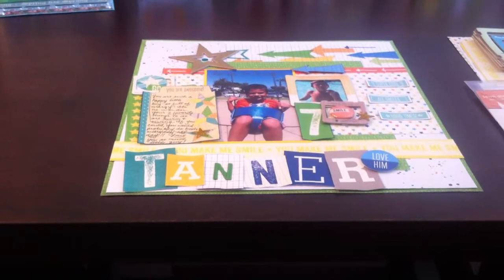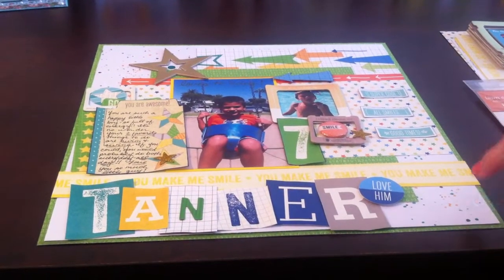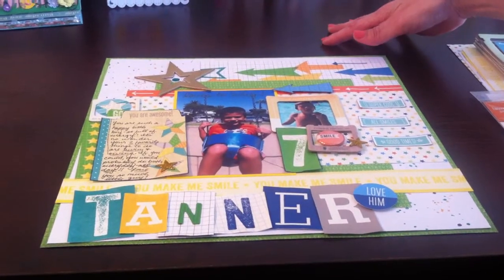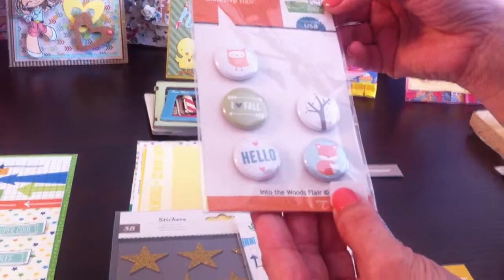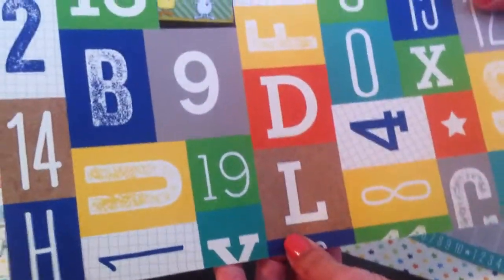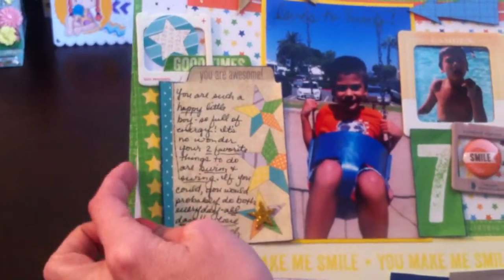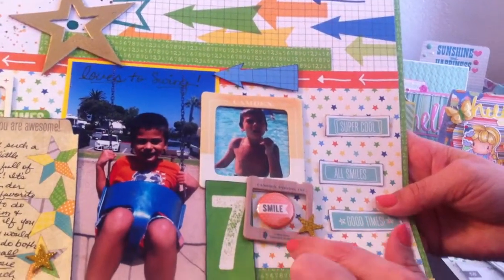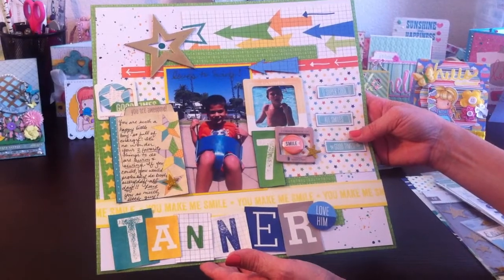VR to Ashley Laura 1000+ Subbie Challenge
Thank you again for such a fun challenge & CONGRATS!